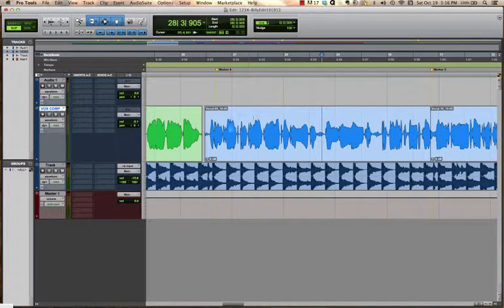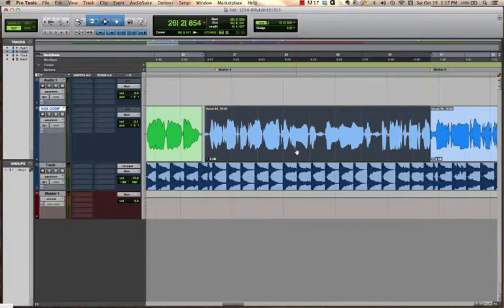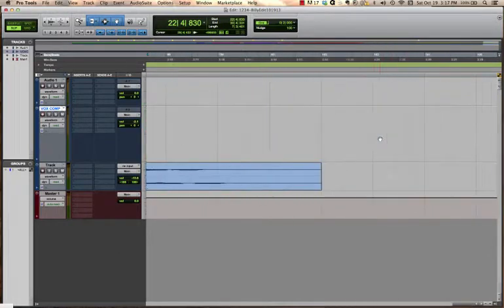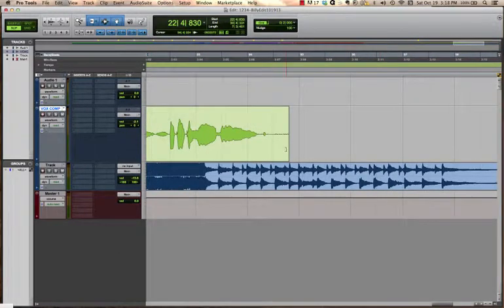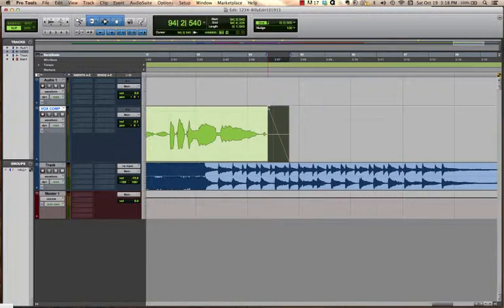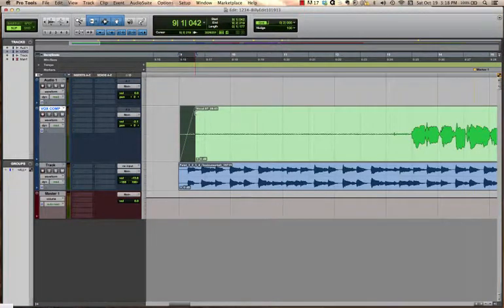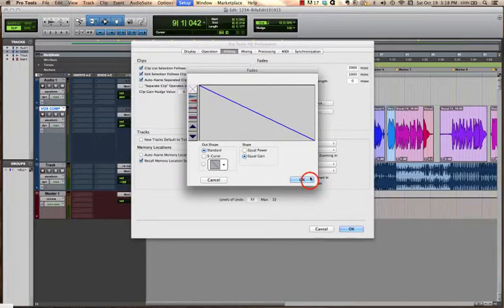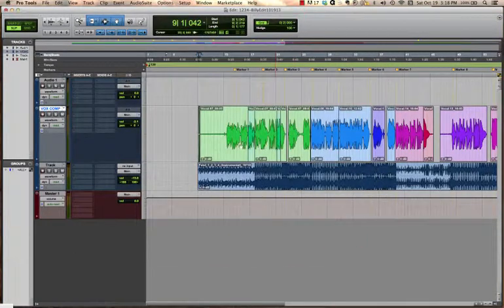Smart Tool Functions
Smart Tool.

Basic Editing

This tutorial explains the how the select and use the Smart Tools for editing and Fade functions.